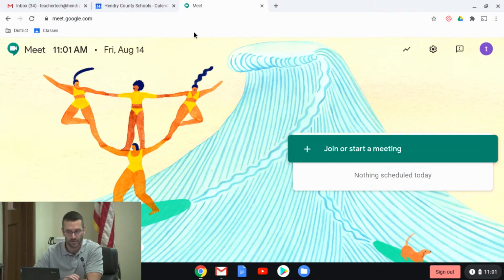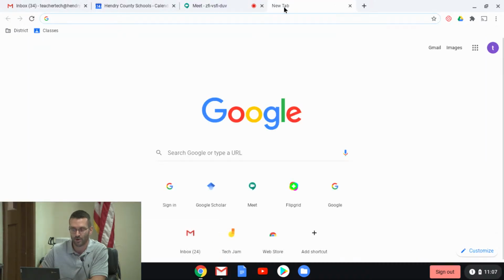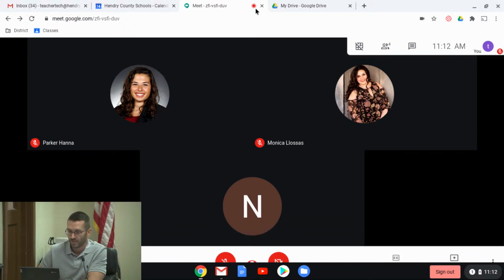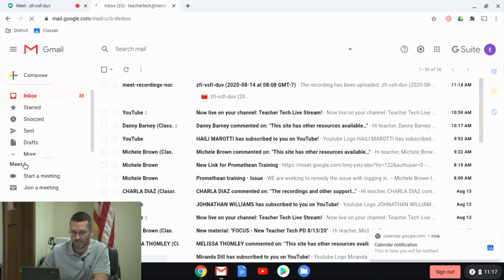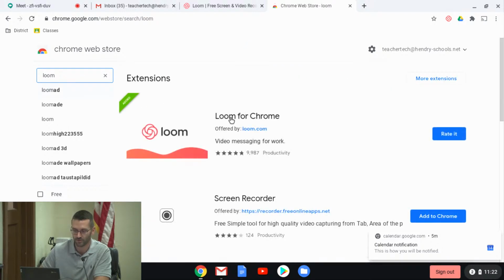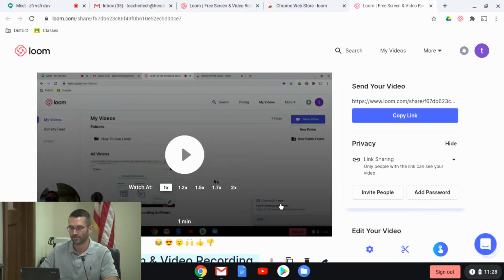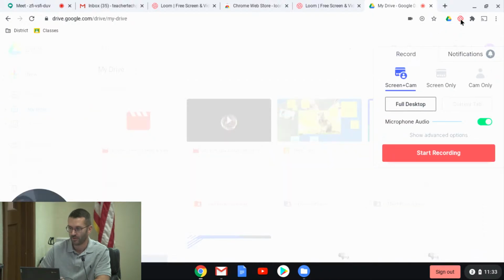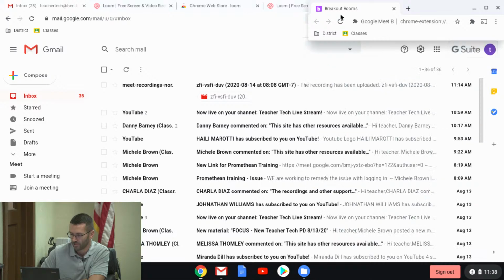Lesson Capture Google Meet/Loom Tech PD 81420